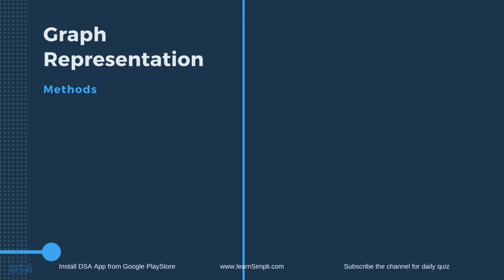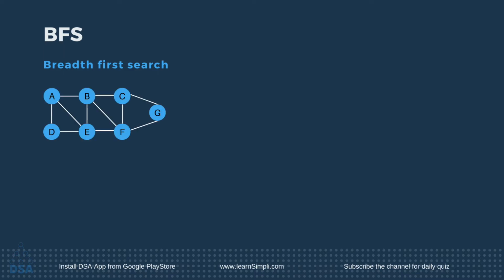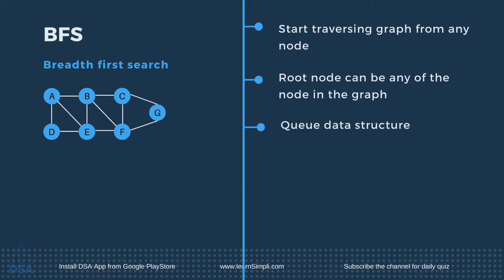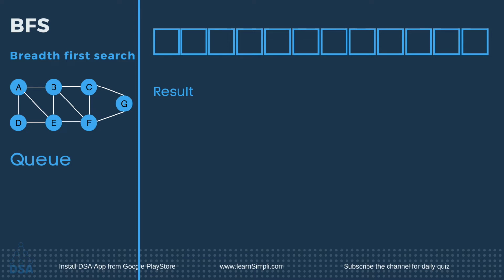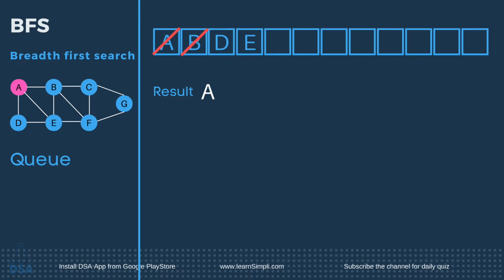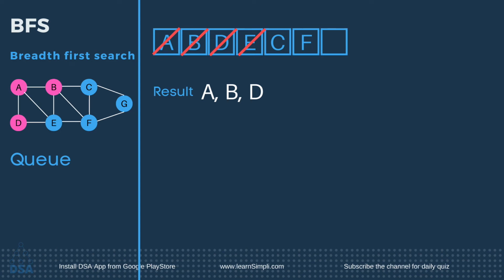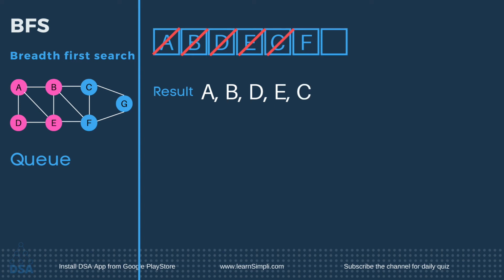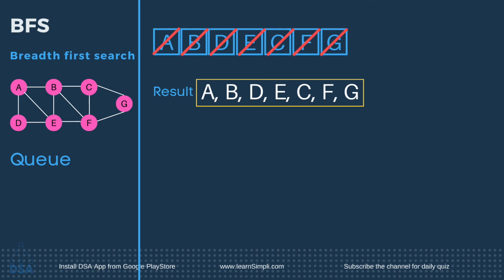BFS graph in data structure & algorithms | DSA, Nodejs, & JavaScript quiz link given below